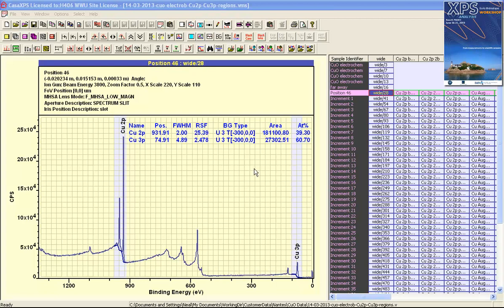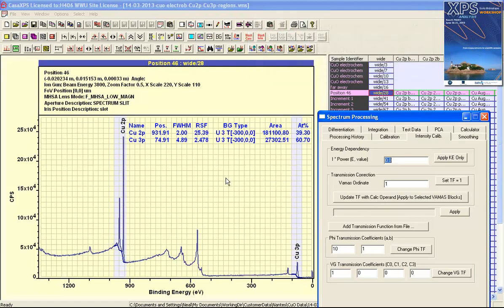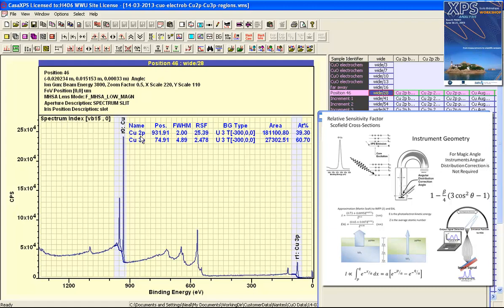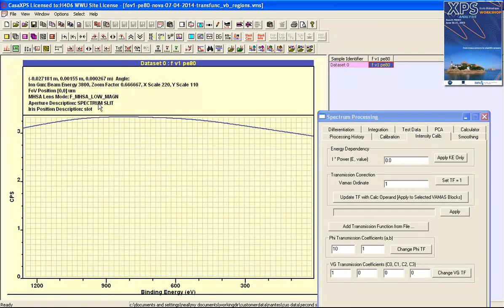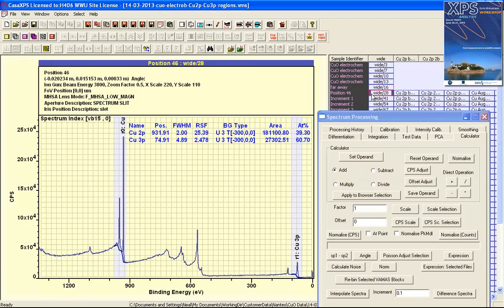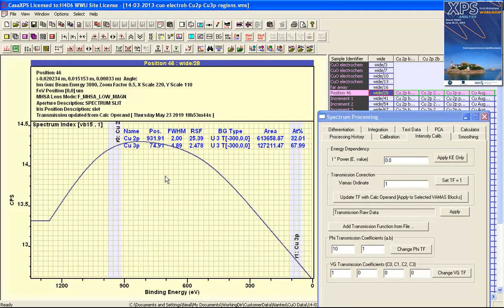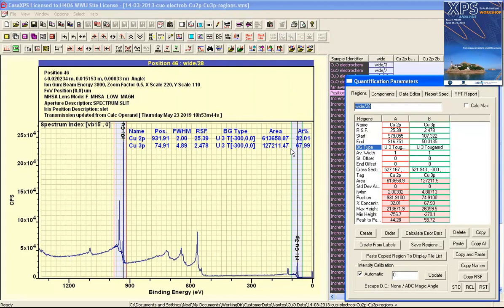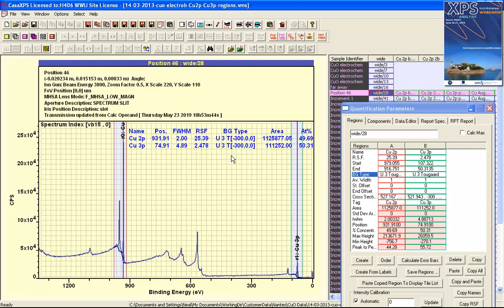Updating a Transmission Function for a Spectrum in CasaXPS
A transmission function saved in a VAMAS file is used to replace the current transmission function for a spectrum. Quantification use of RSFs, escape depth correction and the newly applied transmission function is explained.

Fernandez V, Renault O, Fairley N, Baltrusaitis J. Surface science insight note: Optimizing XPS
instrument performance for quantification of spectra. Surf Interface Anal. 2024;1‐11. doi:10.1002/sia.7296